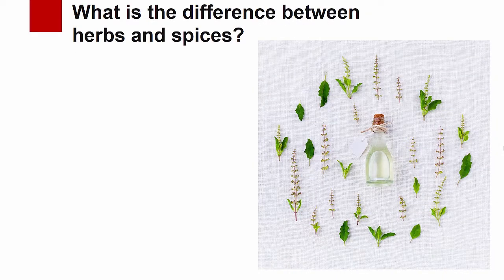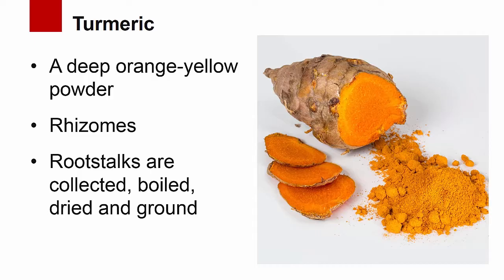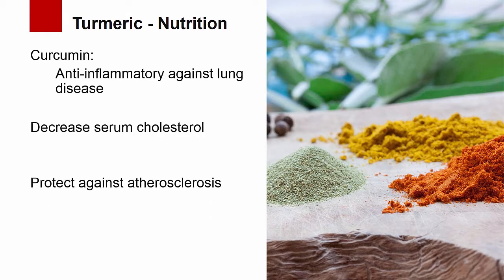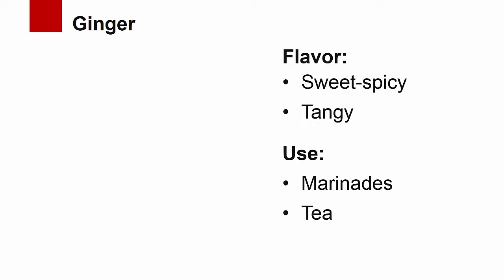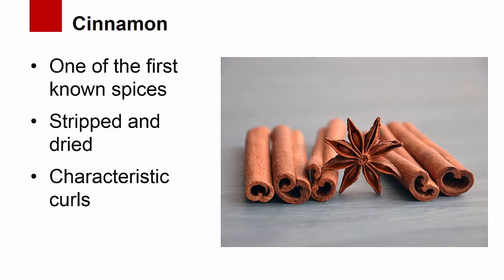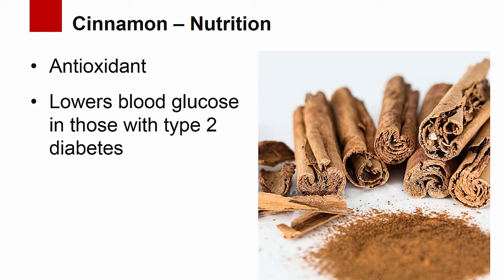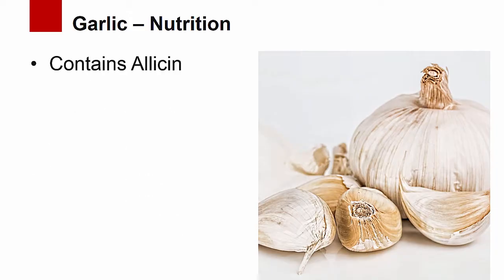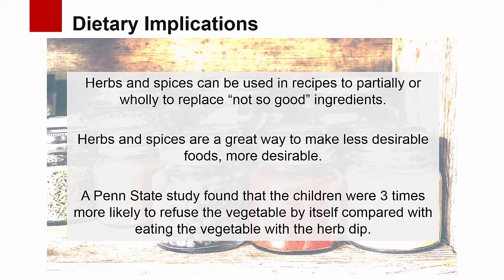Spices and Nutrition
Learn how to use spices to not only improve the taste of your food but your health as well.